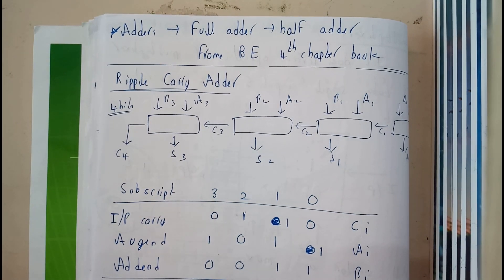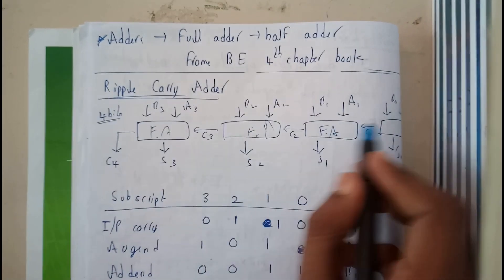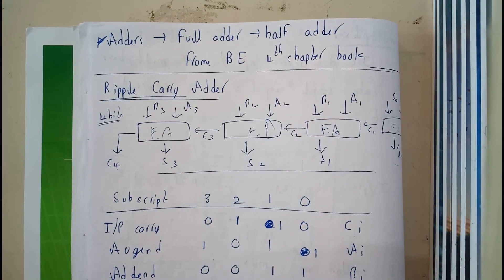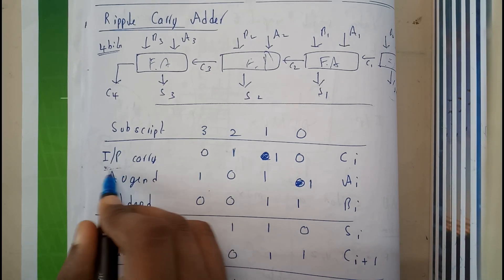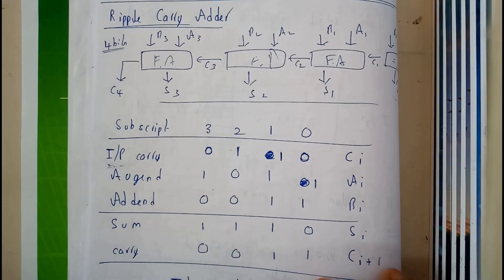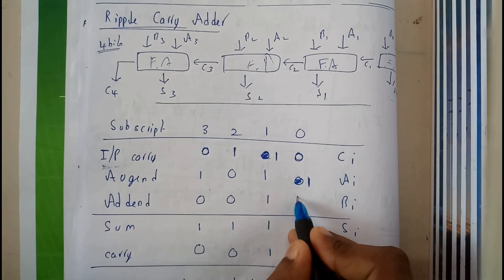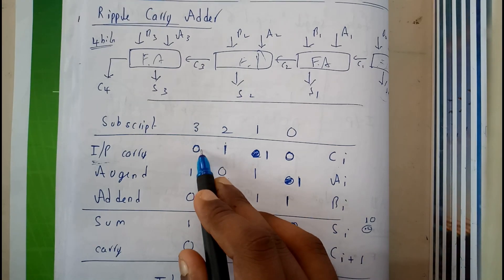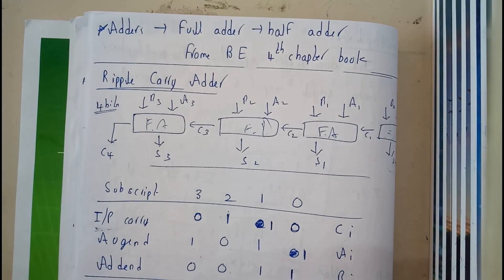RIPPLE CARRY ADDER||LST||OU EDUCATION